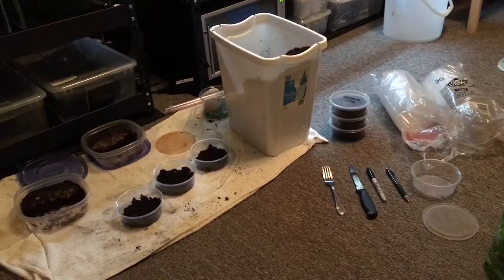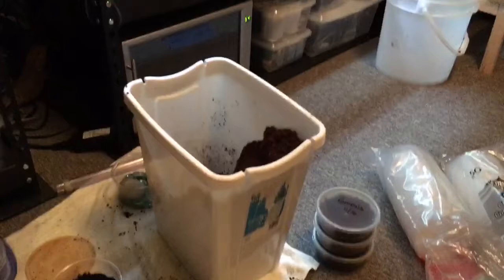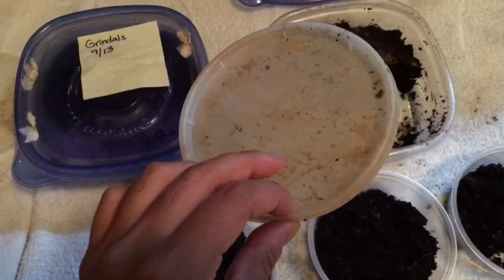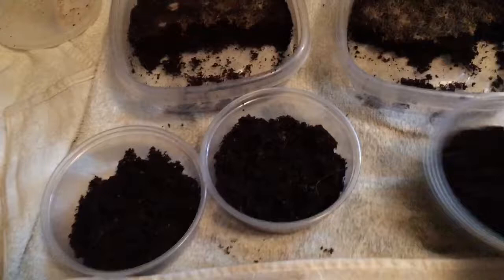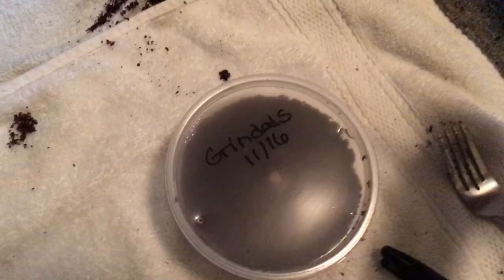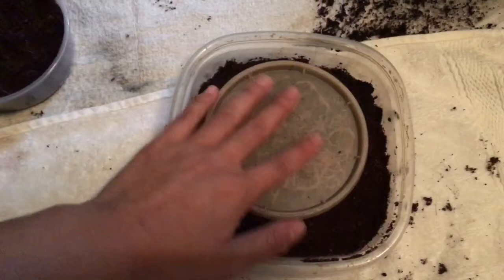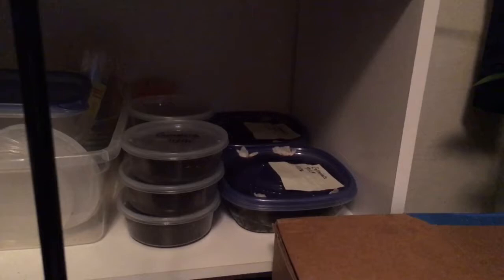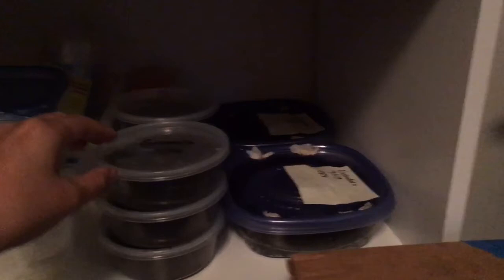The easy way to make grindal worm and white worm starter cultures!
ingloriousbettas.com | Sharing grindal worms and white worms with your friends is the best way to make sure that you can get some back if/when yours crash hahaha. I've worked out a reliable system that has kept my worms going for the past 5 years. I discuss how to cheaply set up new starter cultures, replenish old cultures so that you can keep feeding from them, and the difference between grindal and white worms.